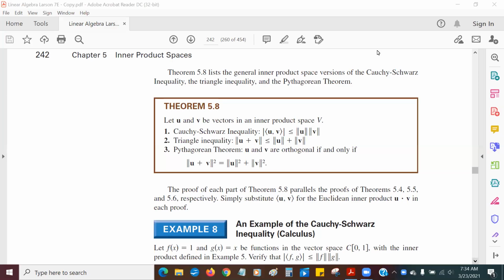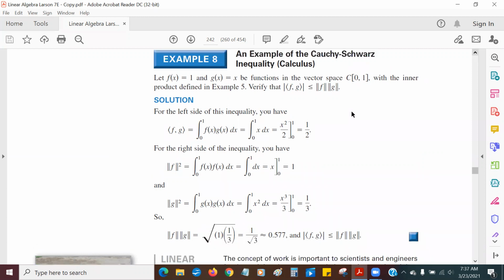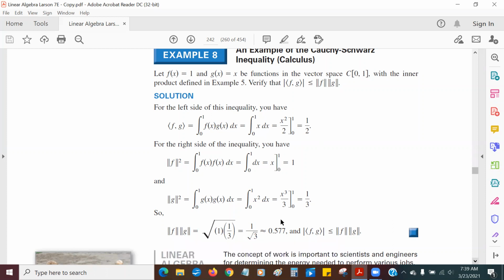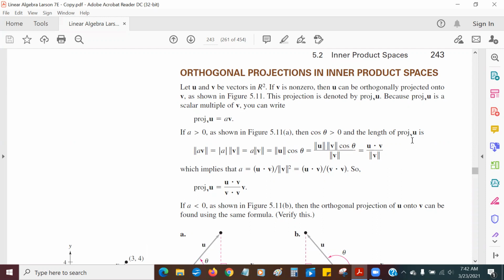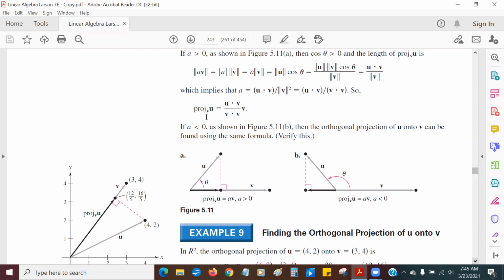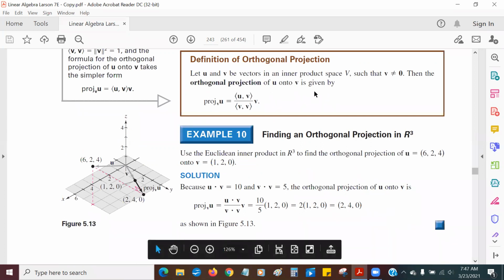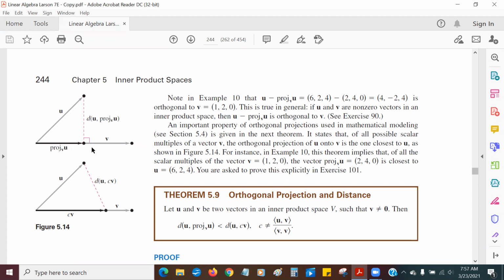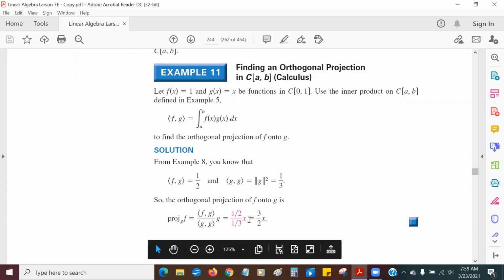5.2 pt3 Inner Product Orth Prjctn